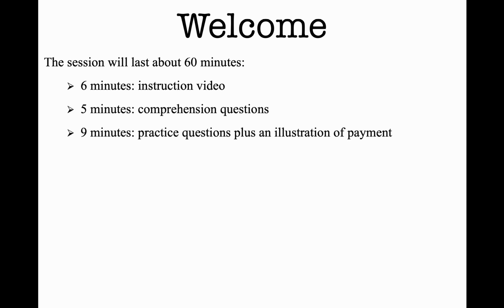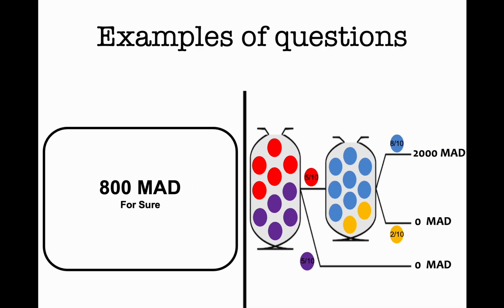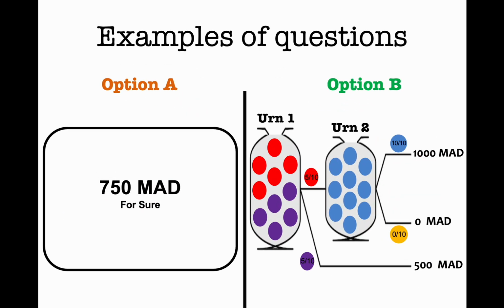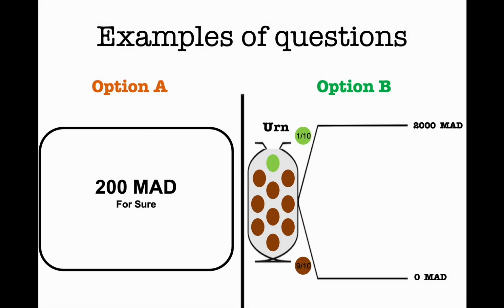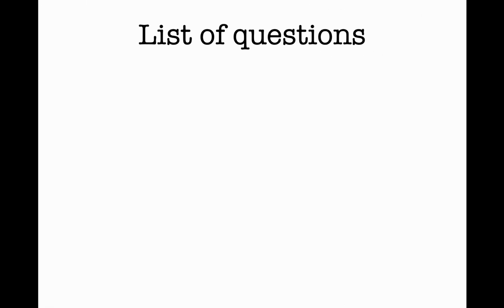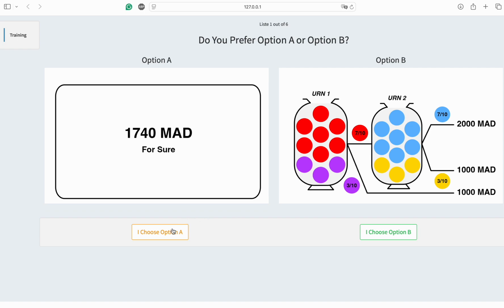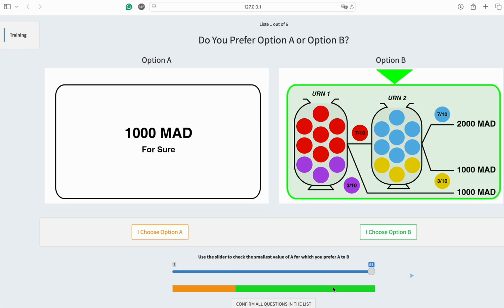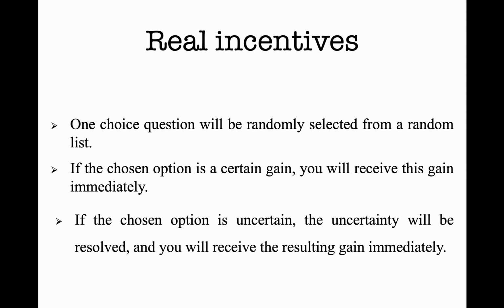Instructions for the Compound Uncertainty Experiment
This video presents the instructions for the experiment on compound risk run inside the Africa Institute for Research in Economics and Social Sciences (AIRESS), Mohammed VI Polytechnic University, Rabat, Morocco.